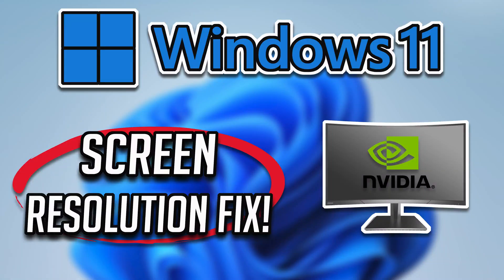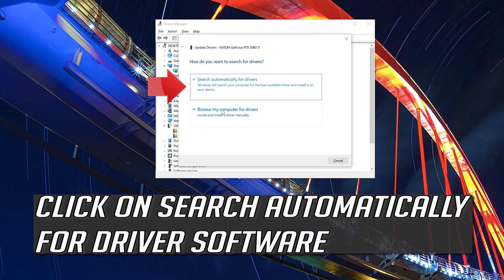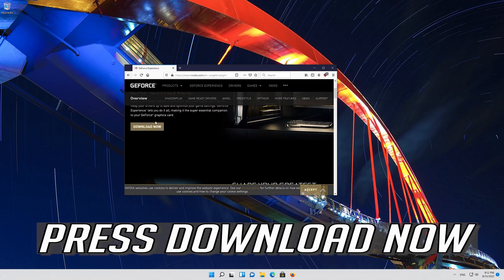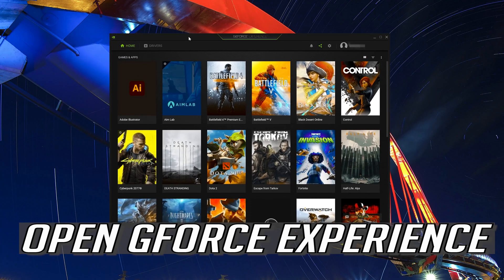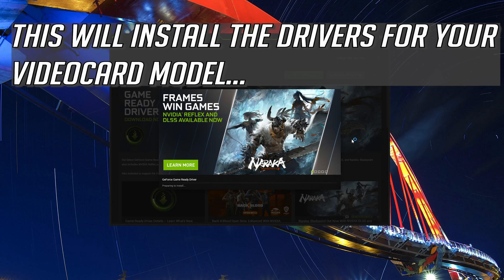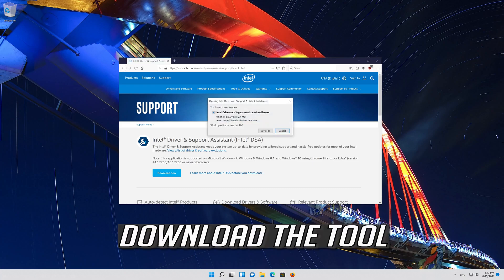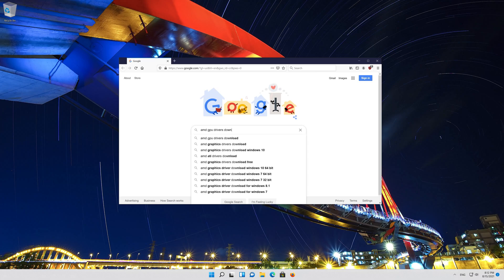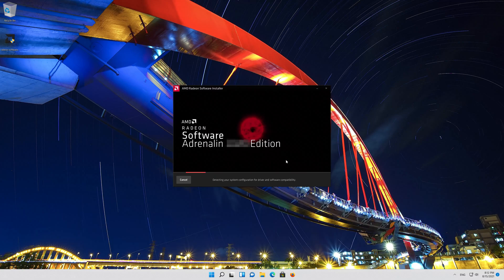Fix Screen Resolution Problem in Windows 11 - [Tutorial]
However, problems can occur with with your Windows 11, and today we’re going to tell you how to fix low resolution problems in Windows 11.

Issues addressed in this tutorial:
fix screen resolution problem in windows 11
fix screen resolution problem in windows 11 pro
fix screen resolution windows 11
how to fix screen resolution not fit windows 11
GTA V screen resolution fix windows 11
how to fix screen resolution windows 11
NVidia screen resolution fix windows 11
how to fix screen resolution on pc windows 11
how to fix screen resolution problem windows 11
fix second screen resolution windows 11
fix windows 11 screen resolution windows 11

Whether you’re gaming, streaming movies, or working, screen resolution problems ruin the experience. Fixing the issue depends on the cause, which can range from hardware to settings problems. Windows 11 offers a variety of settings to customize your screen resolution to best fit your monitor type and situation.